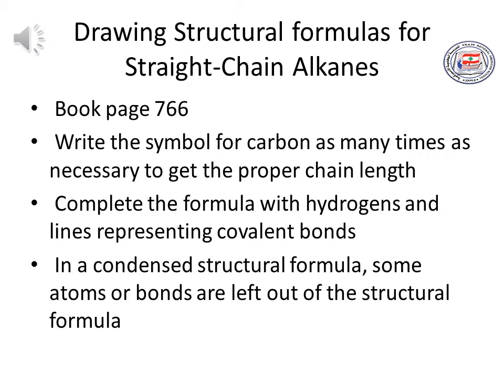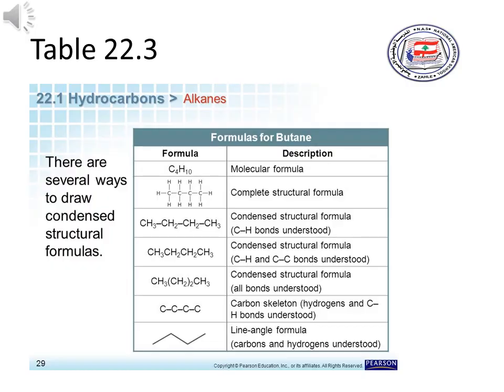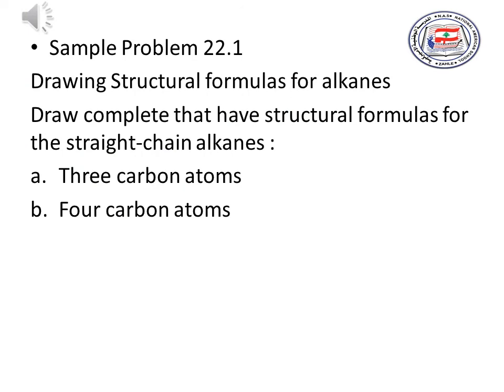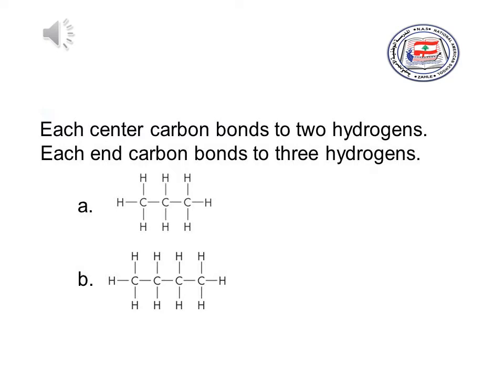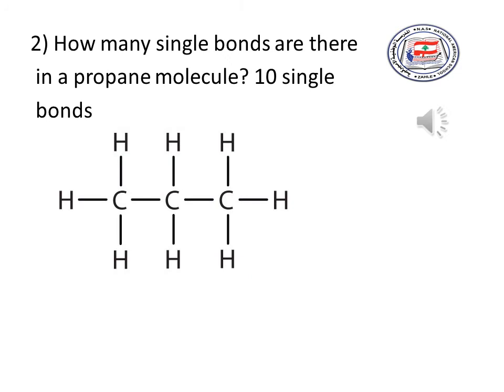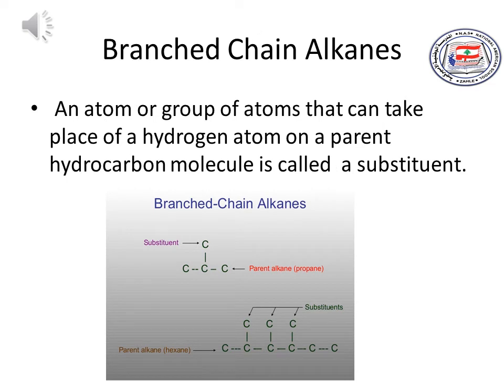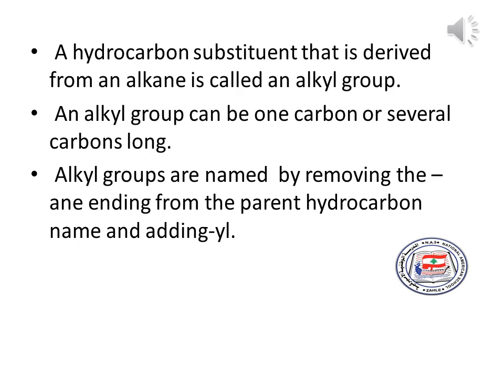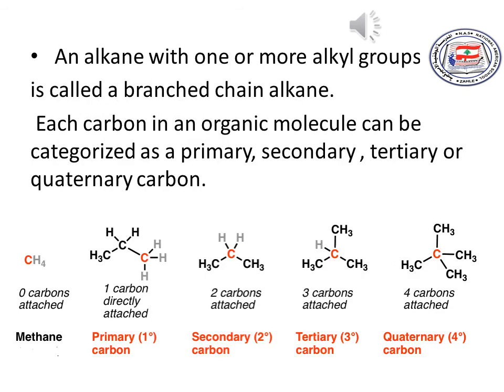Chemistry Hydrocarbons Wednesday March 25 2020 Mrs Nancy Gebian